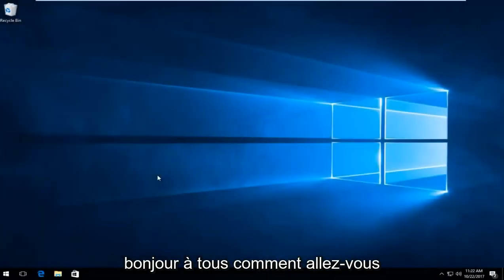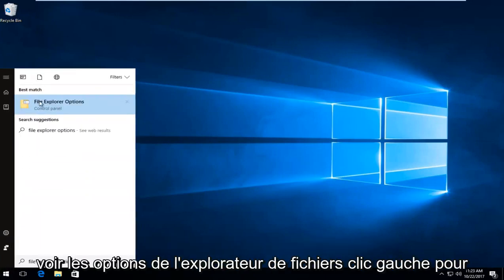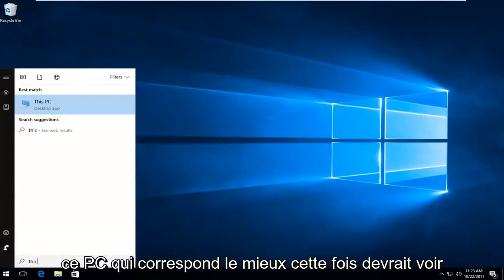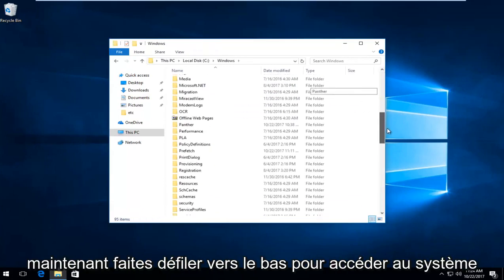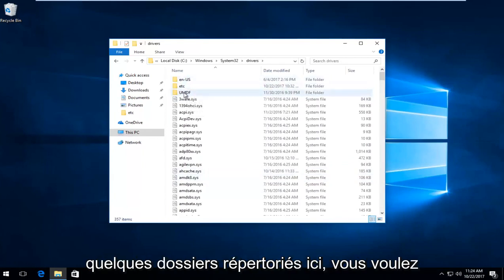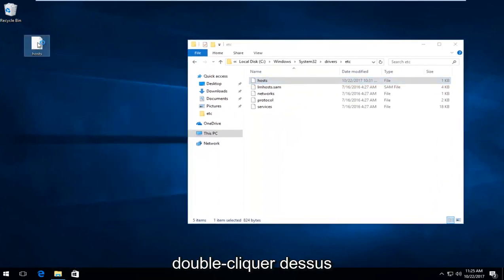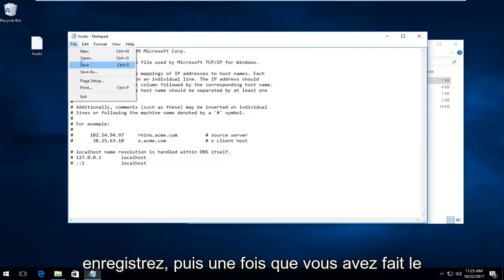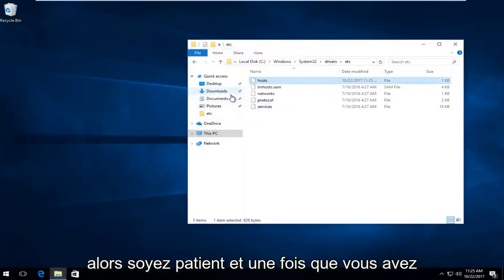Comment corriger/réparer l'erreur 3194 sur iTunes lors de la restauration d'un iPhone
Comment réparer l'erreur iTunes 3194 sous Windows.

Problèmes abordés dans ce tutoriel :
corriger l'erreur iTunes 3194 lors de la restauration,
corriger l'erreur iTunes 3194 lors de la restauration ou de la mise à jour de l'iphone/ipad
comment corriger l'erreur itunes 3194 lors de la rétrogradation
Comment réparer l'erreur iTunes 3194 dans Windows
comment corriger l'erreur itunes 3194 lors de la restauration

Si vous rencontrez l'erreur 3194 dans iTunes lorsque vous essayez de restaurer votre iPhone, iPad ou iPod touch, vous pouvez le corriger en bloquant temporairement les services de signature de micrologiciel d'Apple. L'erreur 3194 semble généralement être déclenchée lors de l'utilisation d'un micrologiciel non signé ou expiré, souvent lors d'une mise à niveau ou d'une mise à niveau vers iOS, ou même lors de certaines restaurations.

Si vous rencontrez l'erreur sur votre appareil iOS, voici comment vous pouvez la résoudre rapidement afin qu'iTunes fonctionne avec la restauration ou la mise à jour iOS comme prévu. Cela s'applique à toutes les versions d'iTunes sur Mac et PC Windows, voici comment résoudre l'erreur.